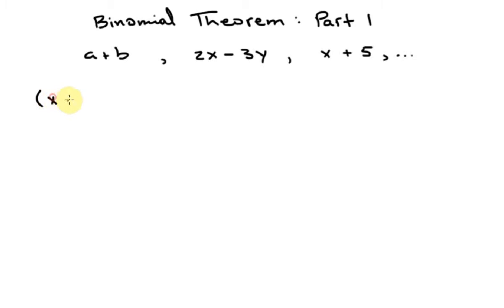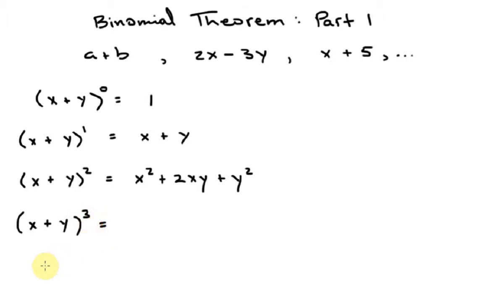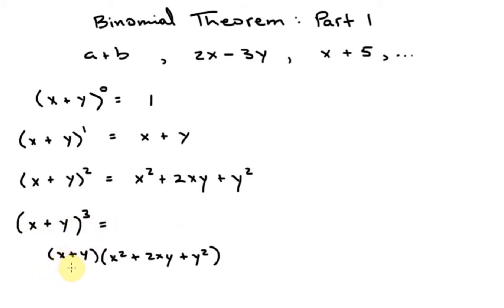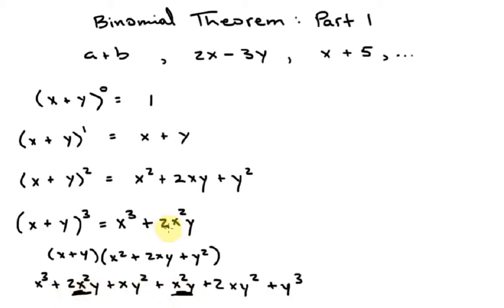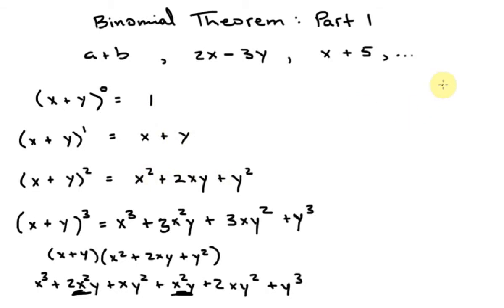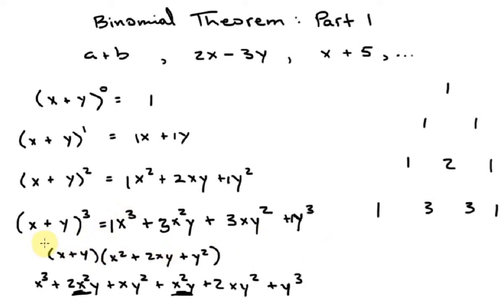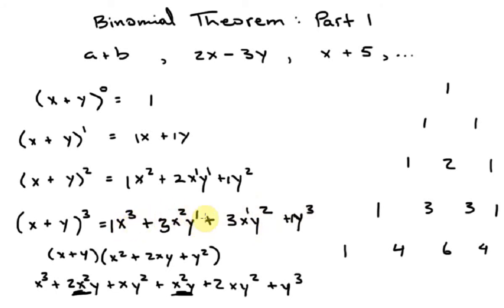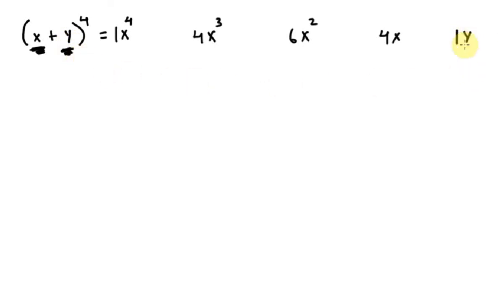Binomial Theorem - Part 1